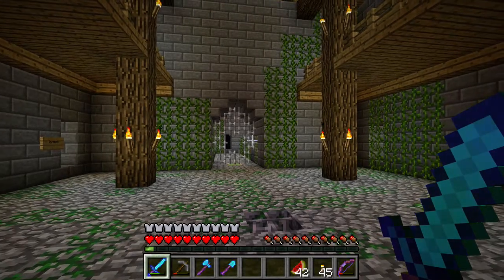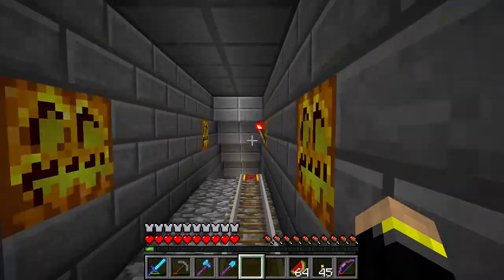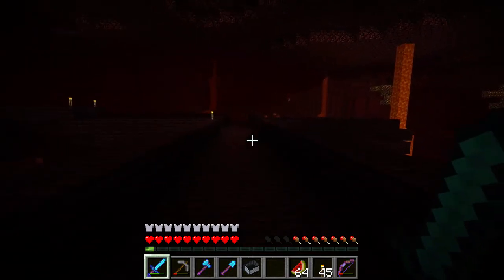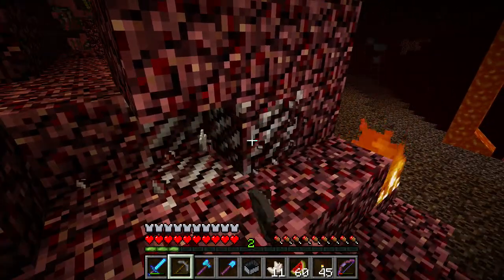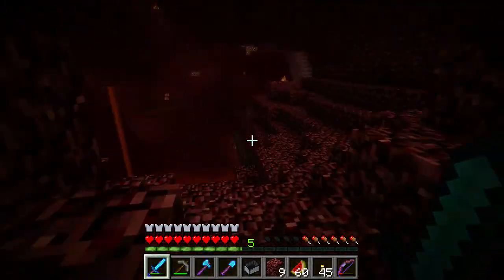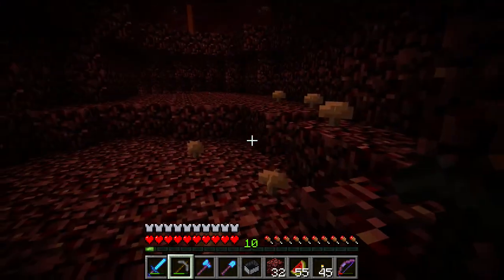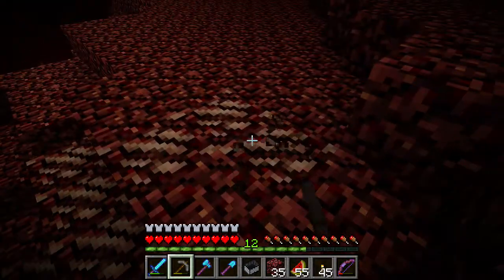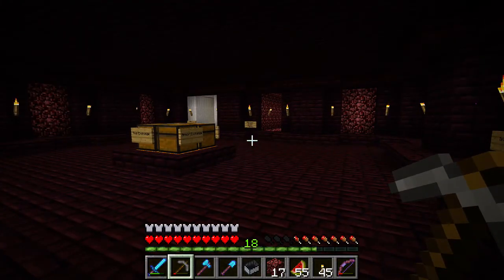DecidedlyVanilla - 045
Decidedly Vanilla is a private vanilla Minecraft server that launched on March 14th, 2013.